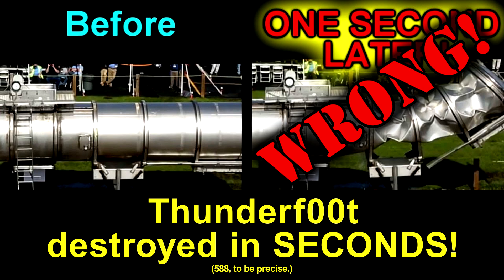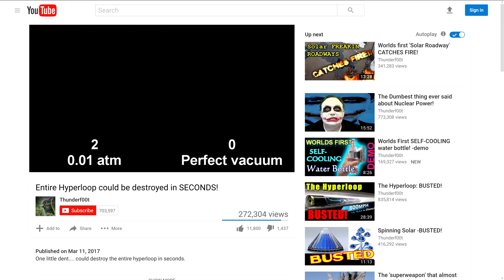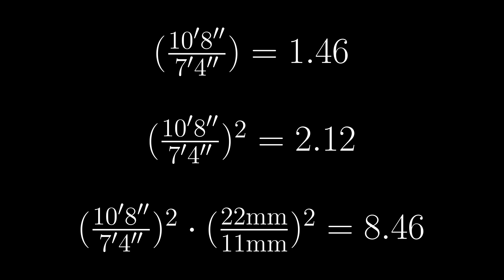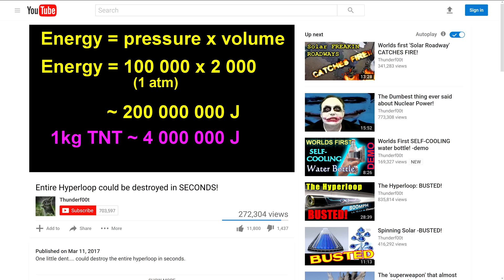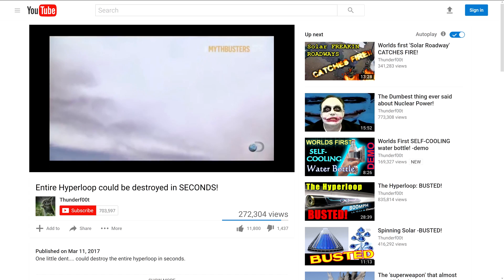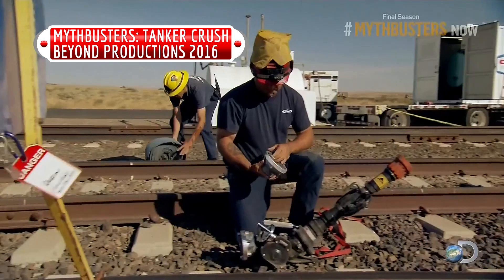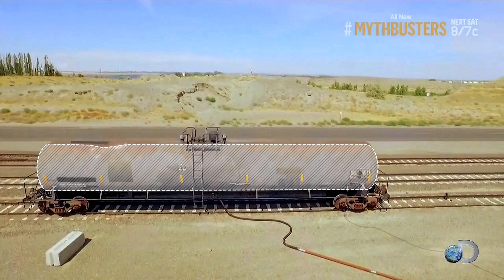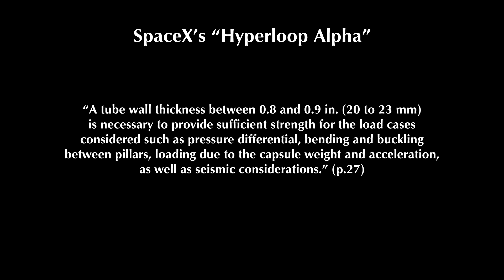Thunderf00t destroyed in SECONDS!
Thunderf00t thinks that a tanker collapsing due to an internal vacuum means the Hyperloop is in danger of doing so as well. The problem is the things about the Hyperloop that are designed differently from a tanker, which is pretty much everything!

Bitcoin: 1DDroHp9CaimBrCXLEKtrFm1fQPYXFQ6kp
DASH: XmebStk9yUTzDCnwnxGkTCRzvm3HjRUXwi